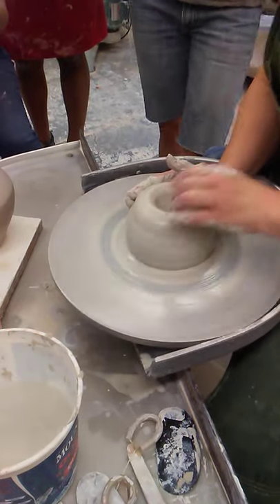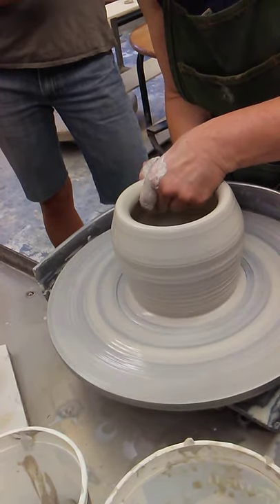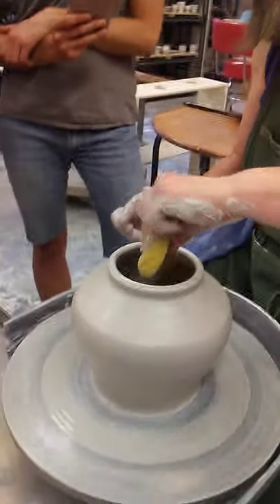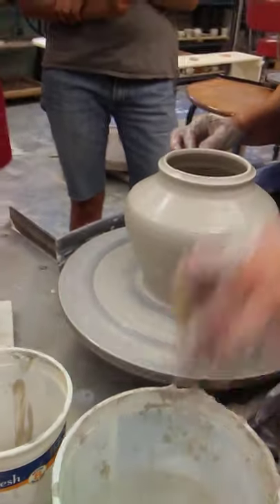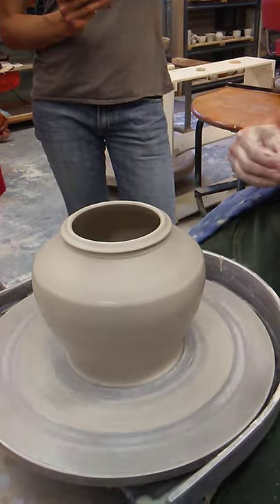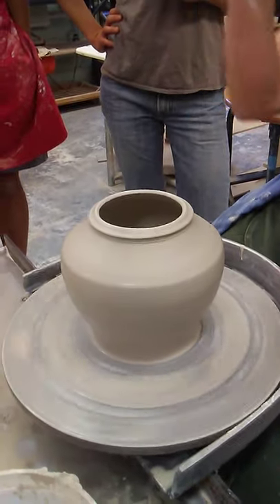A Day in Wheel Throwing Class - Ceramics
Here is an unedited demo from my beginning wheel throwing class at the Art Students League of Denver showing how to make a vase form.